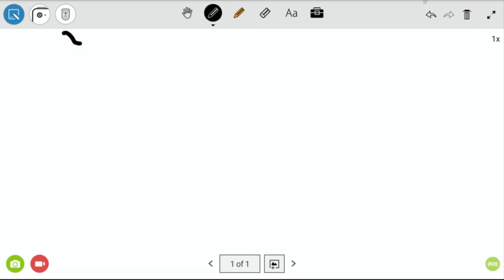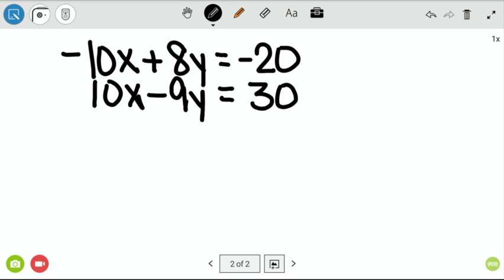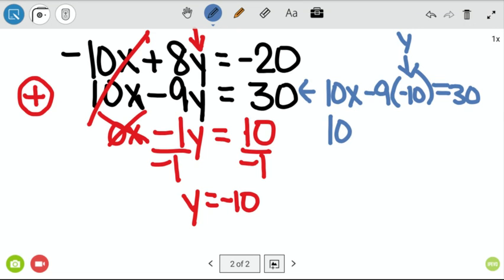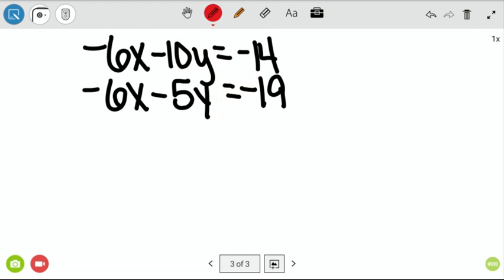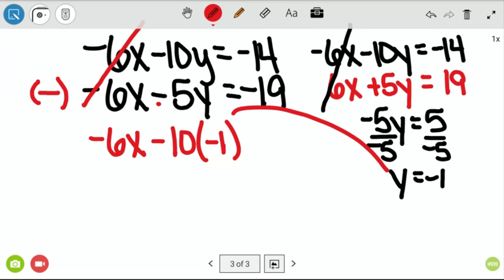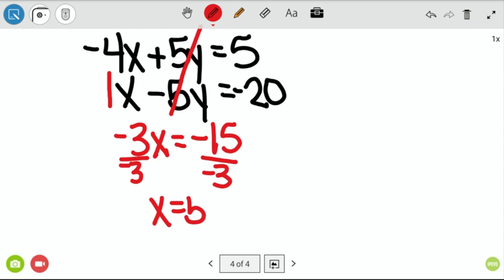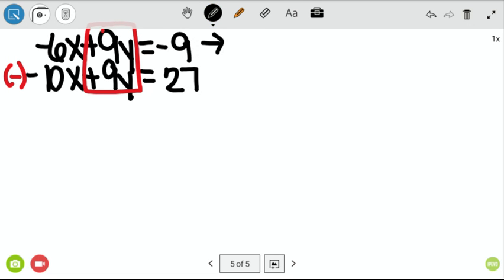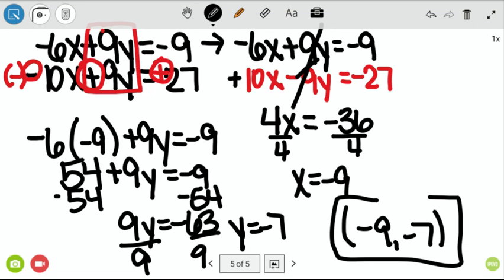Solve Systems by Elimination (Add/Subtract Only)